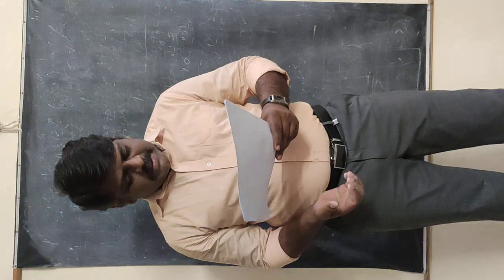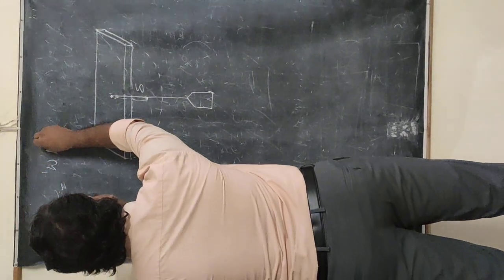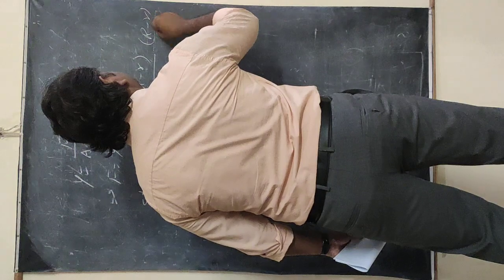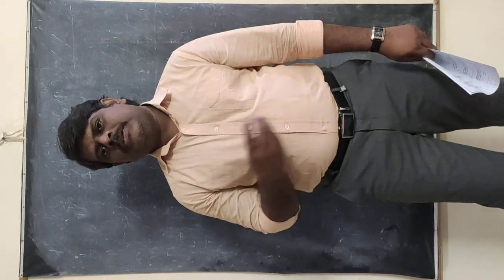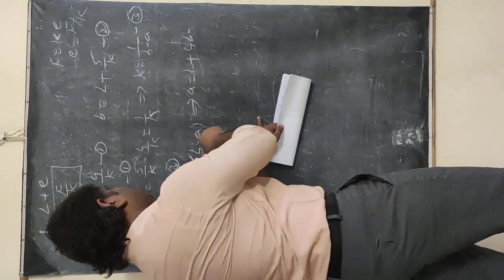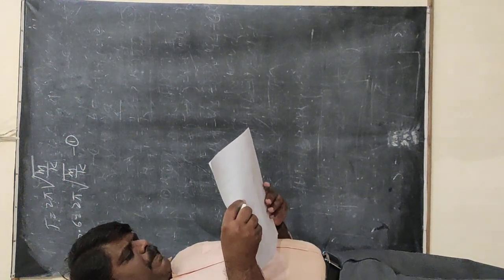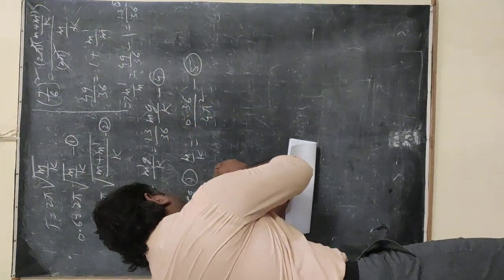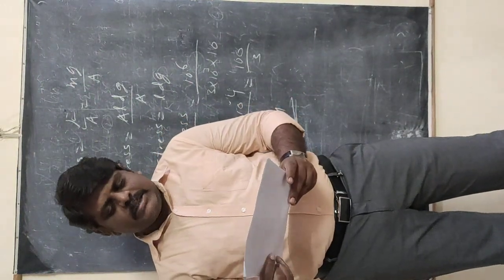M. P. solids 2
Assignment problems solutions